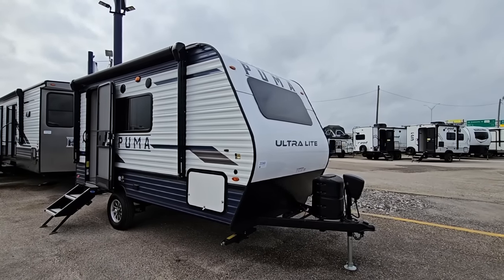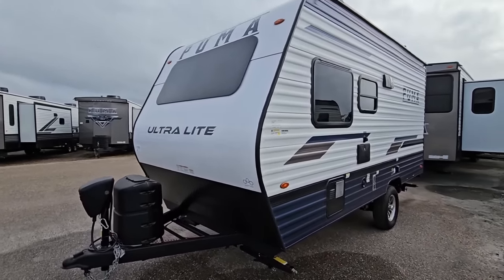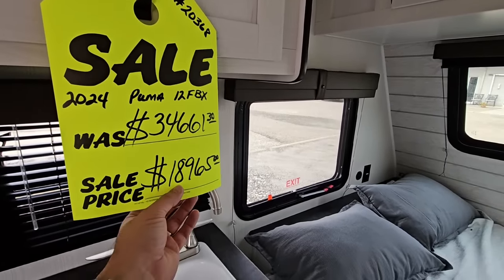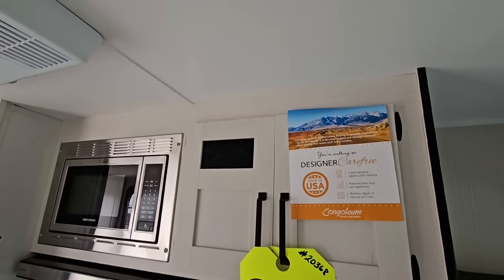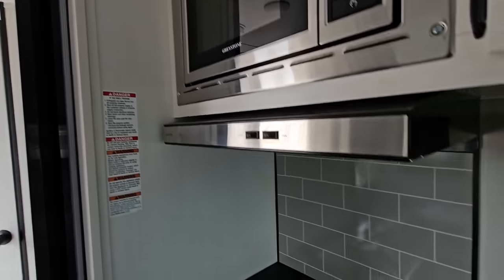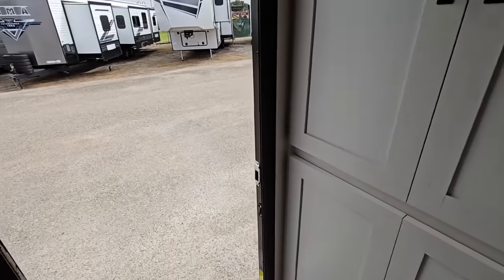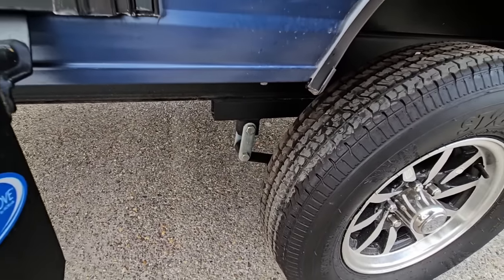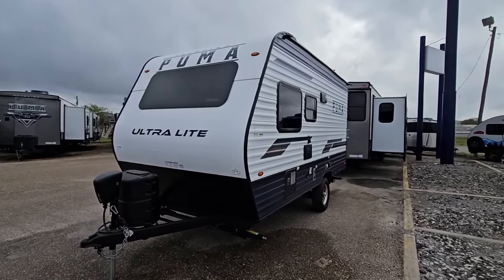Must see to believe! Crazy Nice Inside! Palomino PUMA 12FBX Travel Trailer RV!